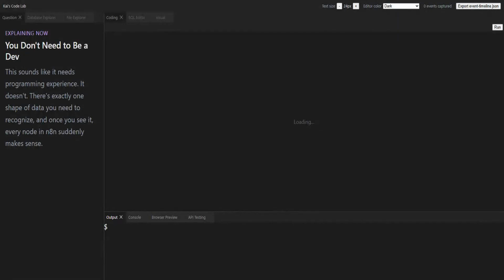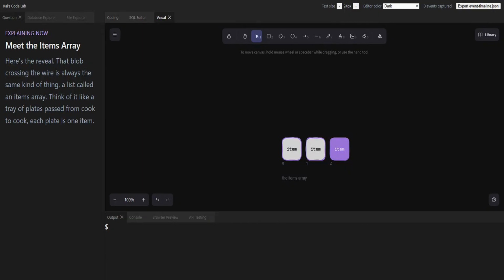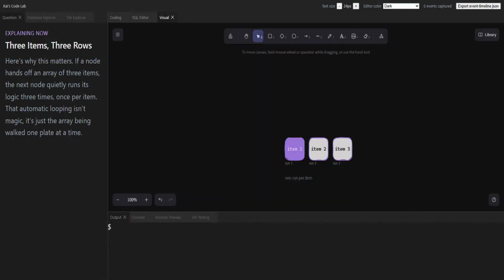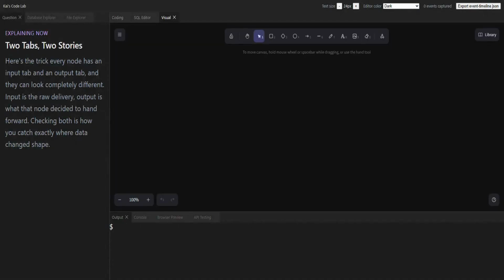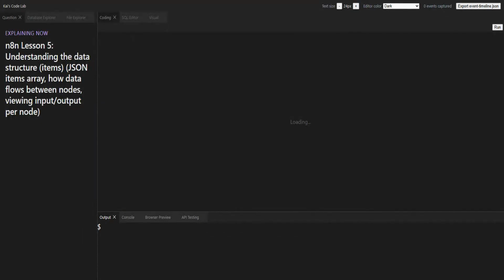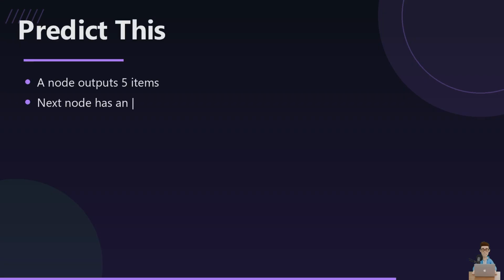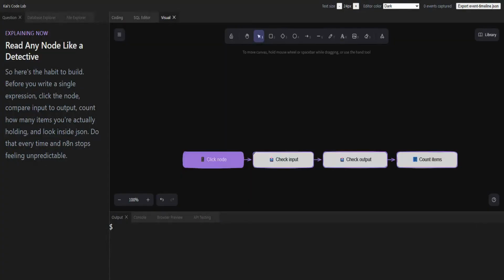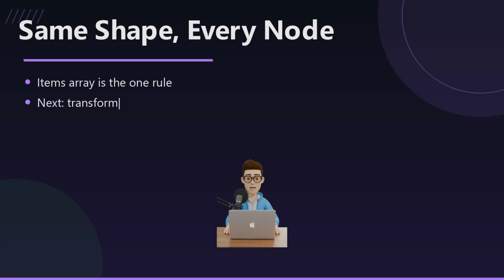n8n Lesson 5: Why Does This Node Run Three Times, Not Once?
Chapters:
0:00 One Invisible Thing Runs This Workflow 3 Times
0:08 Hey, I'm Kai
0:23 You Don't Need to Be a Dev
0:34 Meet the Items Array
0:46 What's Inside One Item
0:58 Where To Actually See This
1:08 Three Items, Three Rows
1:20 Follow One Field Through Three Nodes
1:36 Two Tabs, Two Stories
1:51 The Trap: Assuming One Item
2:07 Predict This
2:19 In Short
2:31 Read Any Node Like a Detective
2:47 Same Shape, Every Node

You don't need to be a dev to understand how data actually moves through n8n. This lesson breaks down the items array — the JSON structure every node passes to the next — and shows why a workflow with 3 items silently runs a step 3 times.

You'll follow one field through three connected nodes, compare the Table view and JSON view of the same data, and learn to predict node behavior before you run it. Includes the #1 trap beginners hit: assuming there's only ever one item.